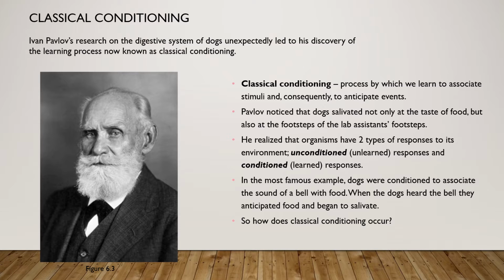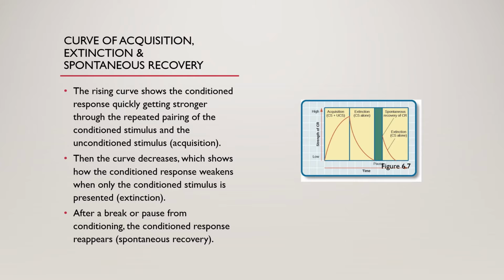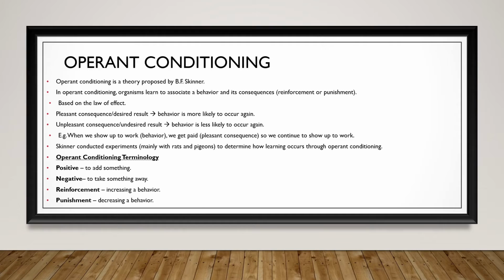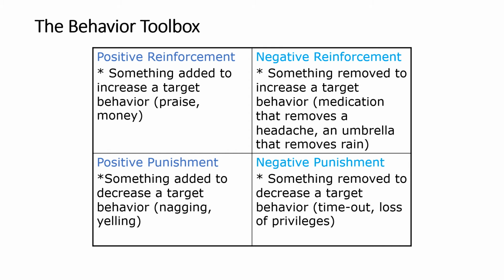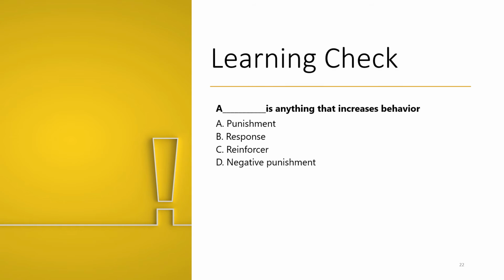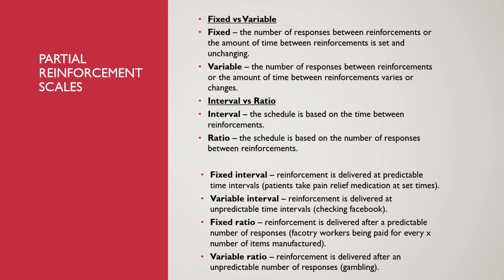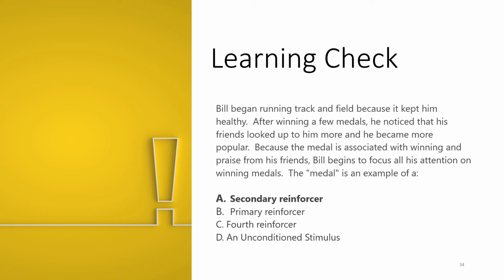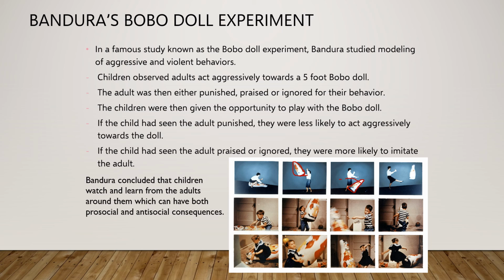AP Psychology Review Basic Learning Concepts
This video will provide a review of learning concepts, operant conditioning including positive and negative reinforcement, positive and negative punishment, schedules of reinforcement), classical conditioning (including the unconditioned stimulus, unconditioned response, neutral stimulus, conditioned stimulus, conditioned response, higher-order conditioning, Pavlov's classical conditioning paradigm, Watson's conditioning of Little Albert, conditioned emotional response, taste aversion learning), and social learning theory (including Albert Bandura's BoBo Doll experiment).